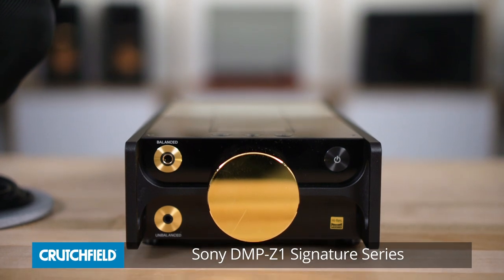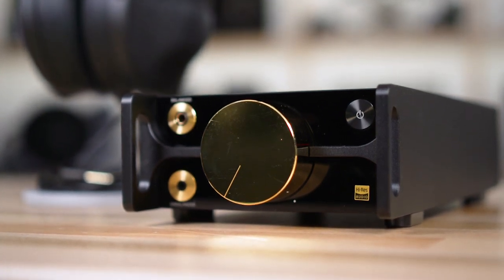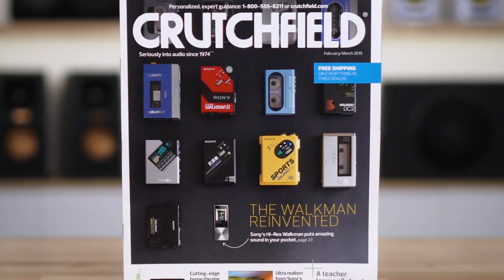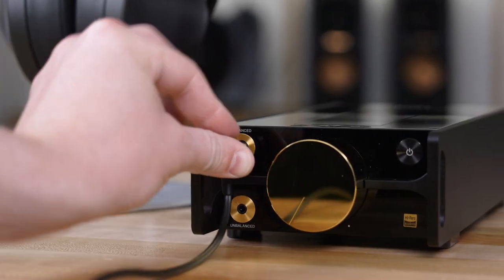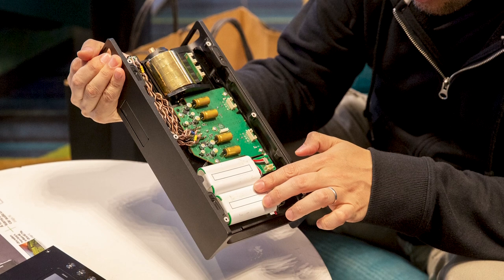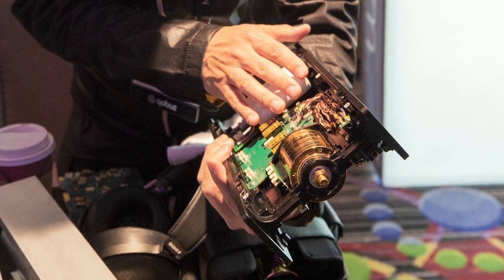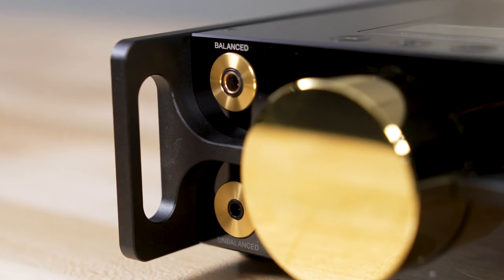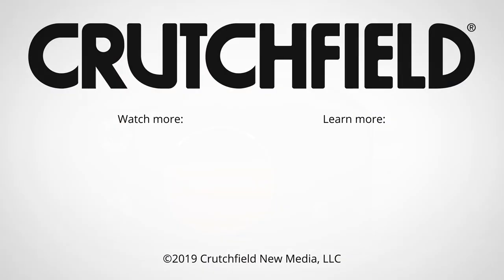Sony DMP-Z1 Signature Series portable hi-res music player | Crutchfield video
Sony set out to build the ultimate portable music player, and they've done it with the DMP-Z1 Signature Series. It's a true marvel, from its battery-powered headphone amp to its gold-plated volume knob. It'll drive your power-hungry headphones with ease, while providing pristine sound quality and that legendary wide soundstage Sony is known for.